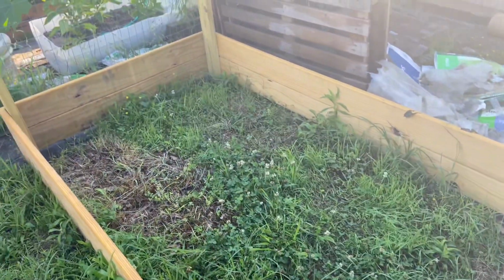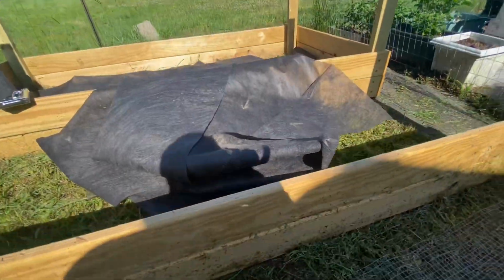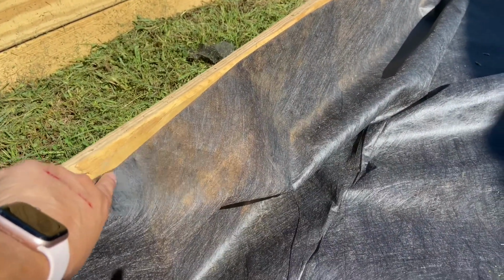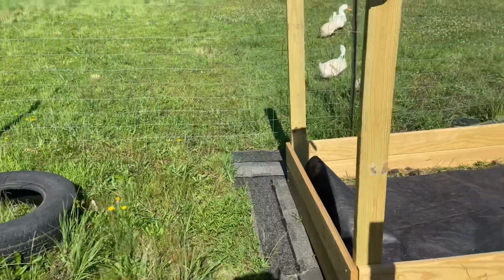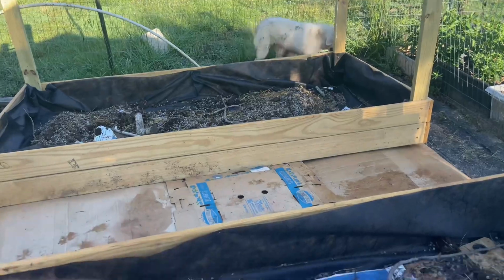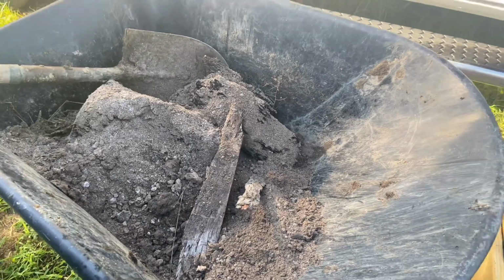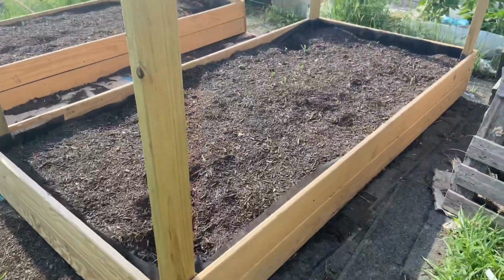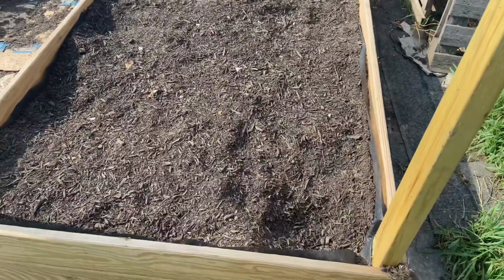Filling Raised Garden Beds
.There’s lots of ways to fill your raised beds. This is how I filled these 2.